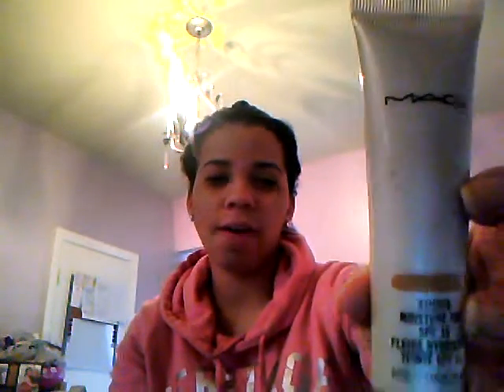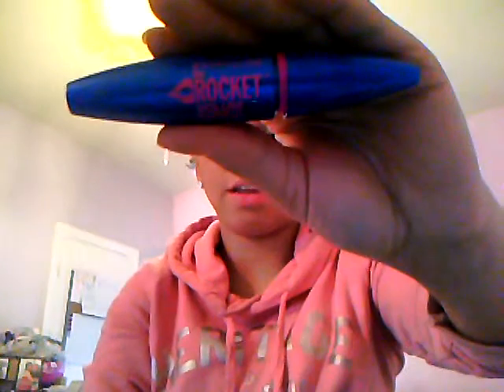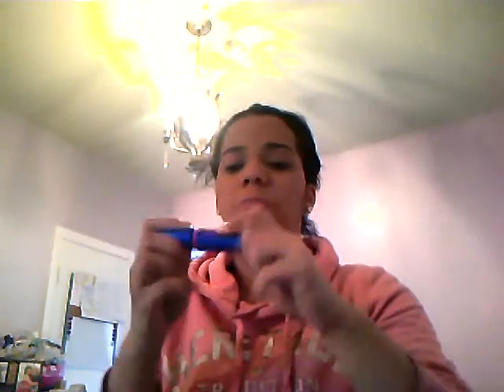Spring 2013 Nail Polish Favorites!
Favorite nail polish colors for spring!!

Sinful Colors:
Hazard
Island Coral
Unicorn
Mint Apple
Pink Forever 24/7
Base Coat
Matte Finish
Quick Dry

Essie:
Cute As a Button
Where's my Chauffeur
Fiesta
We're in in together
Sand Tropez